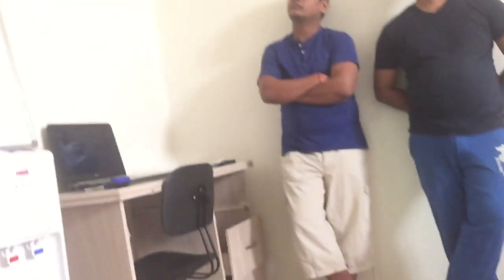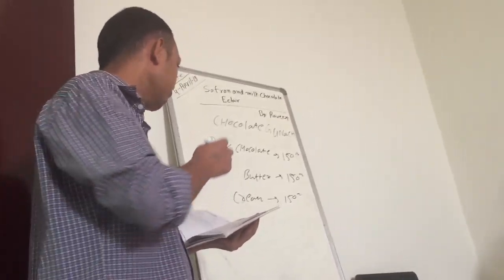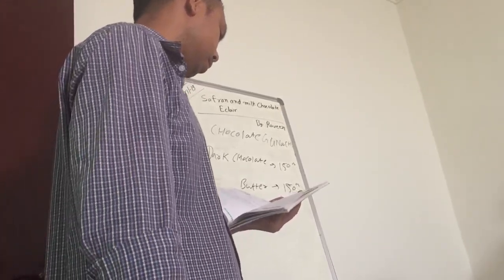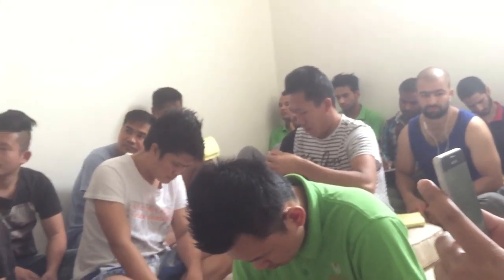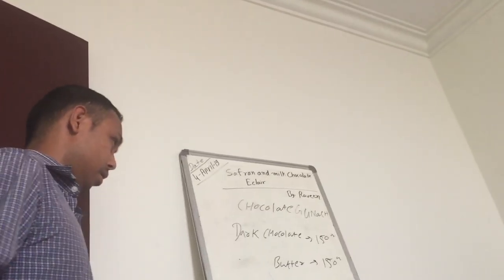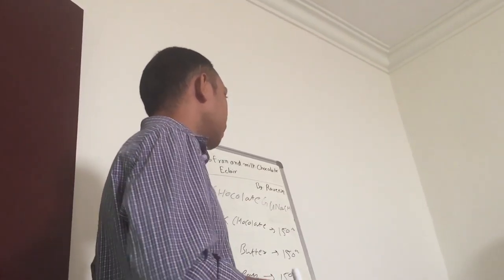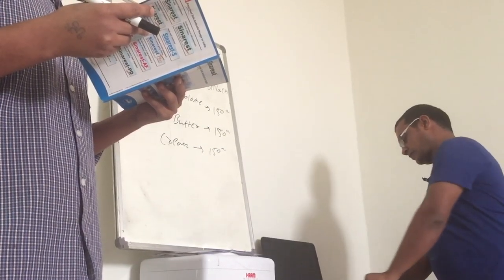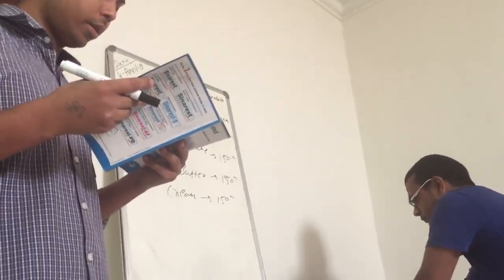Chocolate Ganache Frosting - Watch And Subscribe Please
View Of Making Chocolate Ganache At Your Home

chocolate ganache frosting